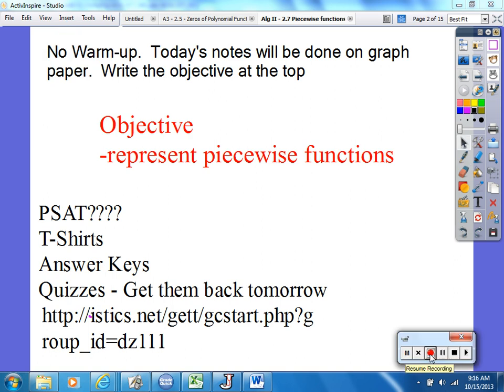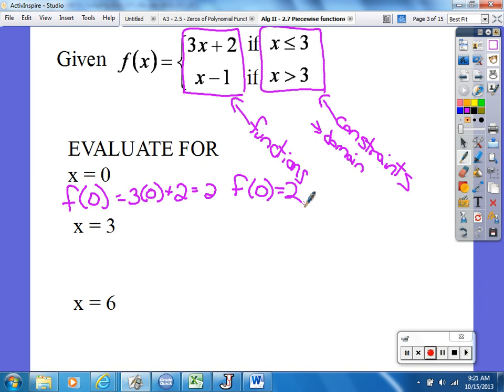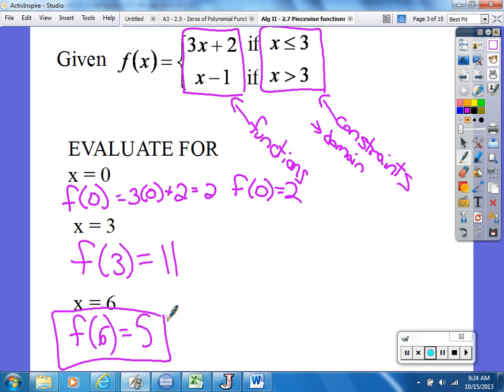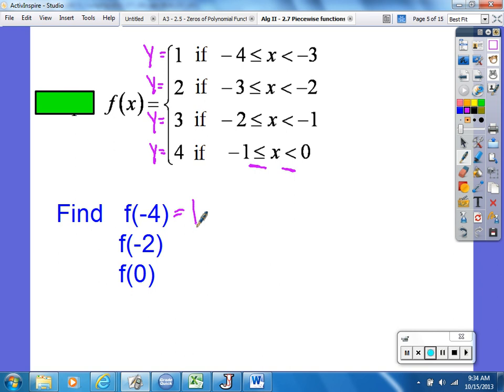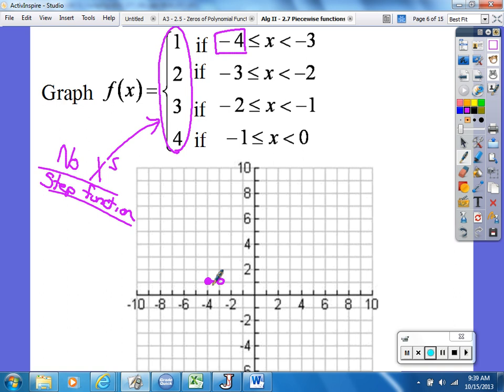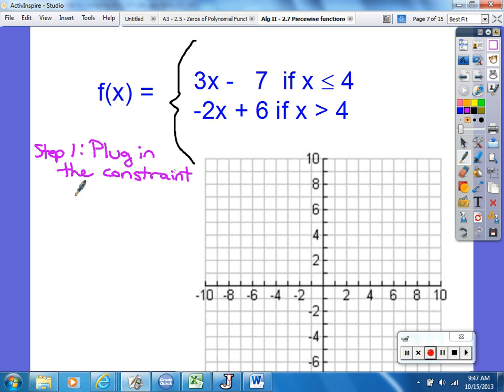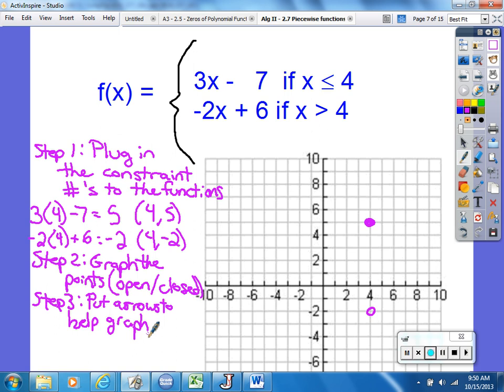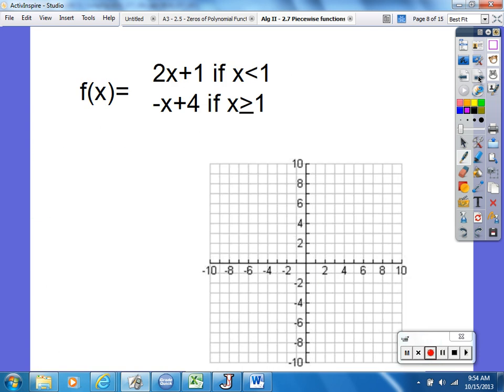Alg 2 Chapter 2 Section 7